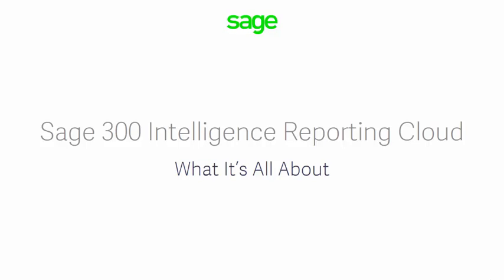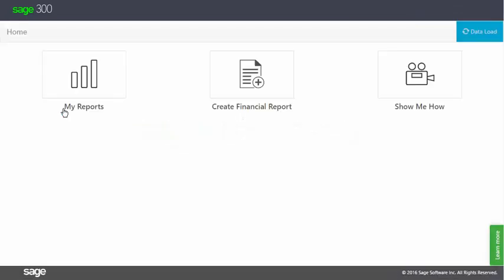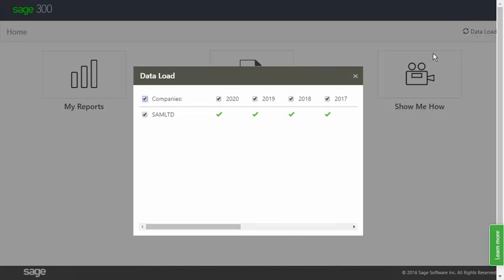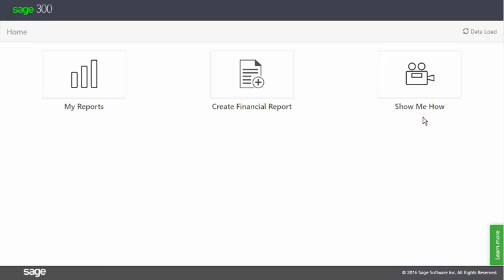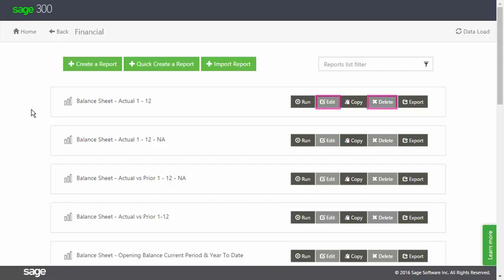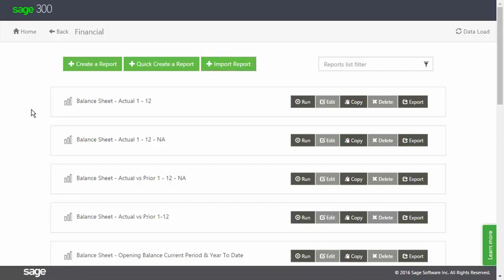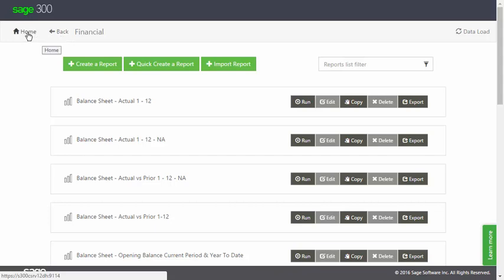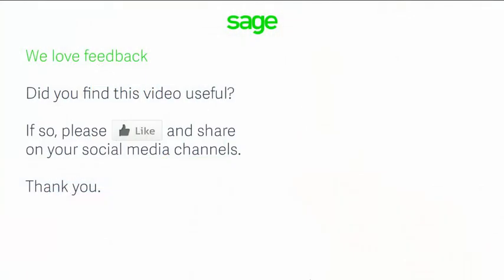Sage 300 Cloud Overview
If you are looking for an easy way to do your financials or the way to quickly create or customize your reports to suit your business needs then this video will show you how Sage Intelligence Report Cloud will give you what you need.